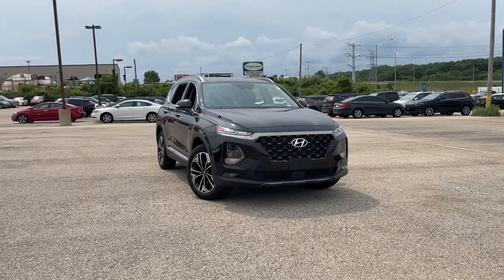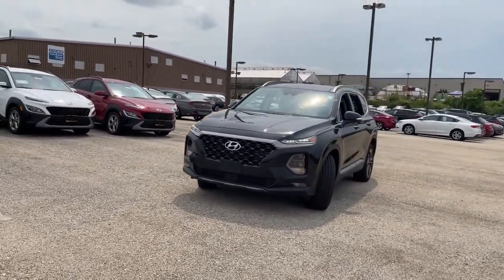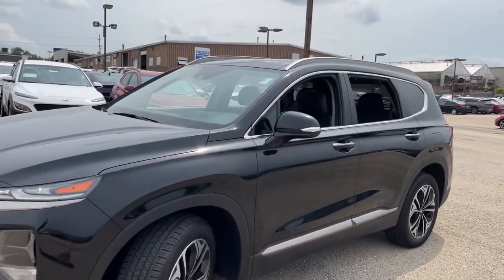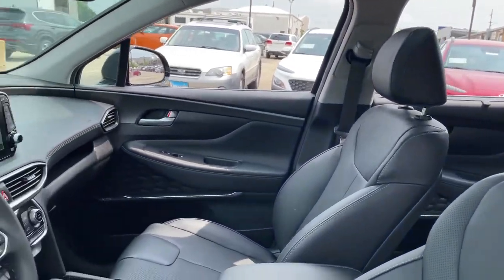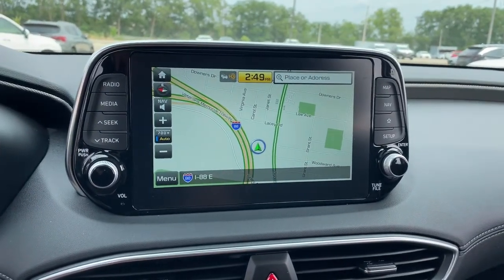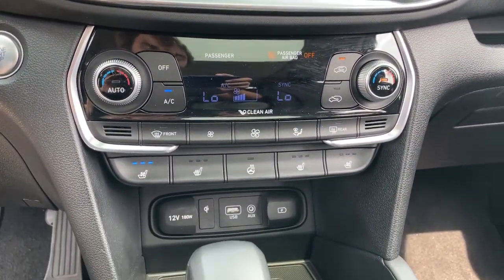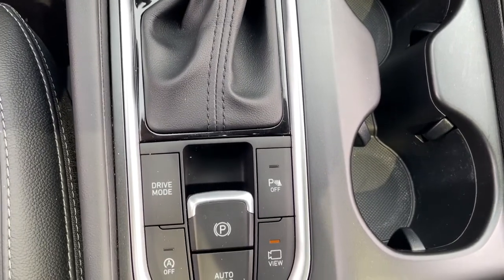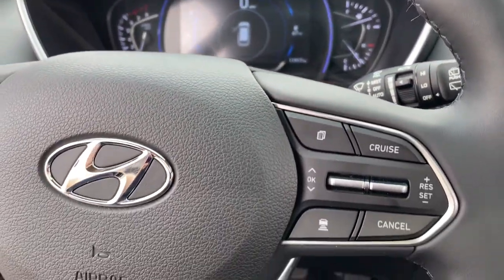2019 Hyundai Santa Fe Downers Grove, Elmhurst, Naperville, Schaumburg, Lislie, IL PH8146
Twilight Black Used 2019 Hyundai Santa Fe available in Downers Grove, Illinois at Pugi Hyundai Mazda VW. Servicing the Elmhurst, Naperville, Schaumburg, Lislie, IL area.
2019 Hyundai Santa Fe Ultimate - Stock#: PH8146 - VIN#: 5NMS53AA7KH012989

2020 W. Ogden Ave

Odometer is 15577 miles below market average!Priced below KBB Fair Purchase Price!CARFAX One-Owner. Clean CARFAX.Twilight Black 2019 Hyundai Santa Fe Ultimate20/25 City/Highway MPGCertified.Hyundai Certified Pre-Owned Details:* Warranty Deductible: $50* Vehicle History* 173+ Point Inspection* Limited Warranty: 60 Month/60,000 Mile (whichever comes first) from original in-service date* Includes 10-year/Unlimited mileage Roadside Assistance with Rental Car and Trip Interruption Reimbursement; Please see dealers for specific vehicle eligibility requirements. 10-Year/100,000 Mile Hybrid/EV Battery Warranty* Powertrain Limited Warranty: 120 Month/100,000 Mile (whichever comes first) from original in-service date* Roadside AssistanceOne Owner Accident Free Carfax Report, Panoramic Roof, Santa Fe Ultimate, 2.5L I4 DGI Turbocharged DOHC 16V ULEV II 235hp, Heads-Up Display, Navigation System.Ultimate8-Speed Automatic with SHIFTRONIC 2.5L I4 DGI Turbocharged DOHC 16V ULEV II 235hp FWD